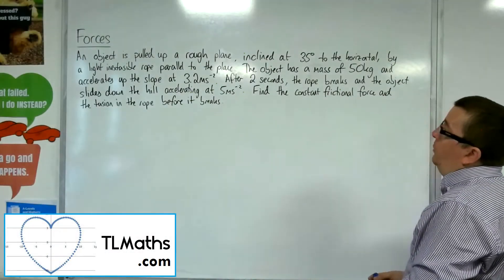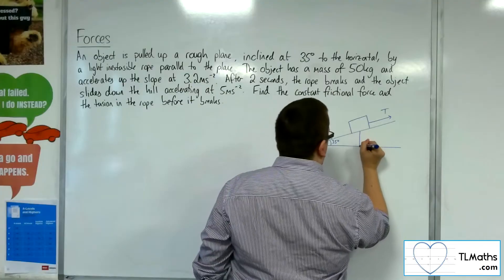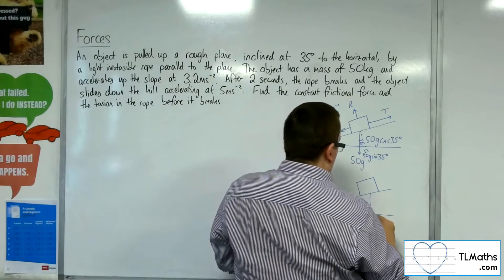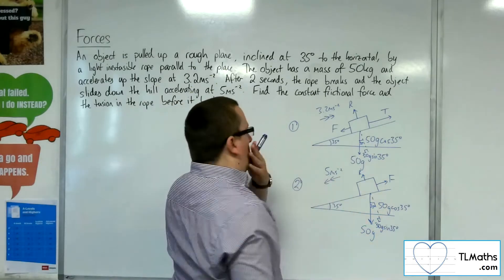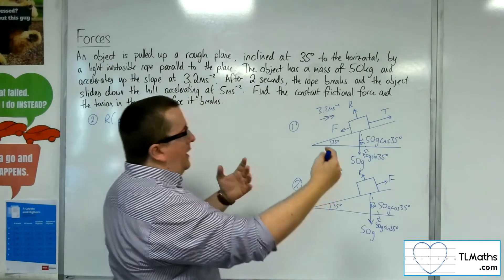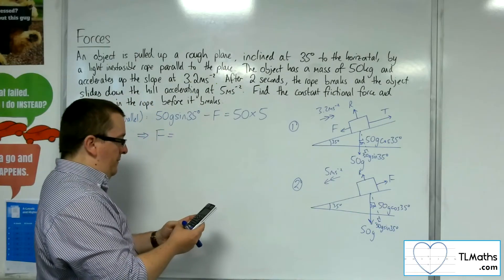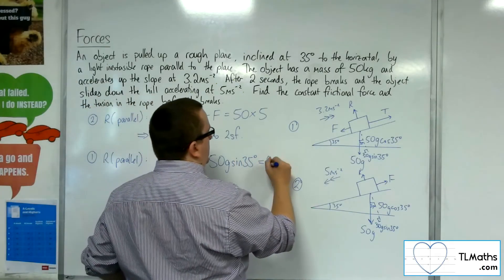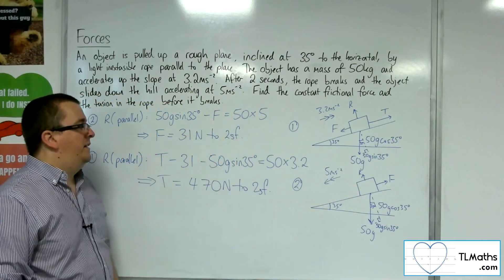A-Level Maths: R4-19 Forces: Rough Inclined Plane Example 3